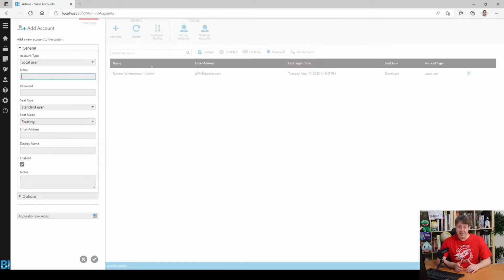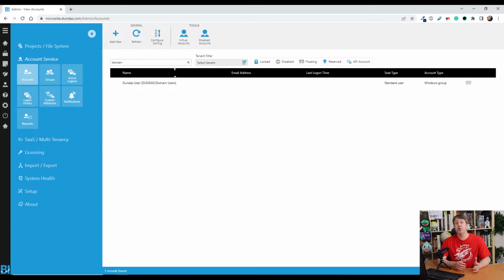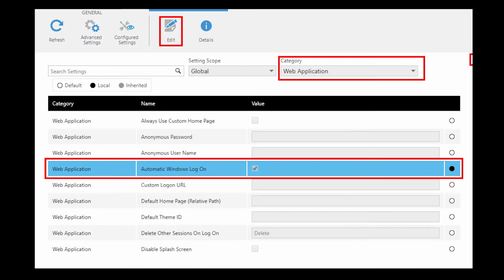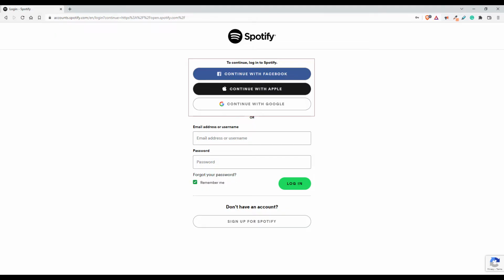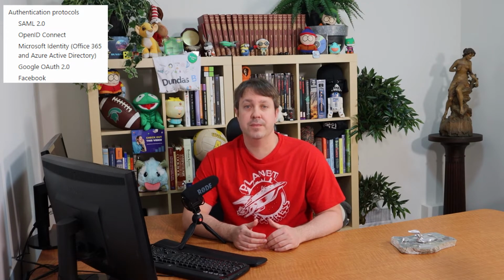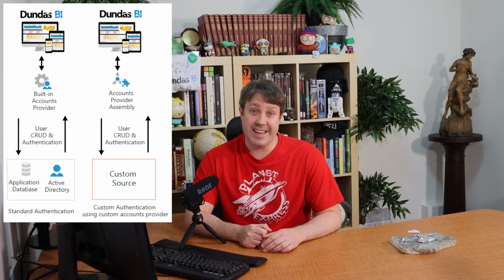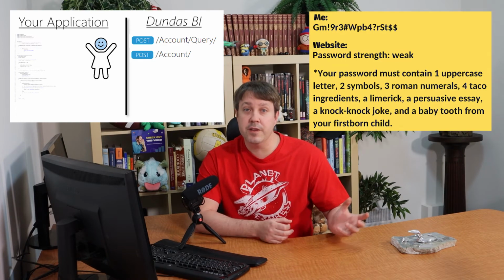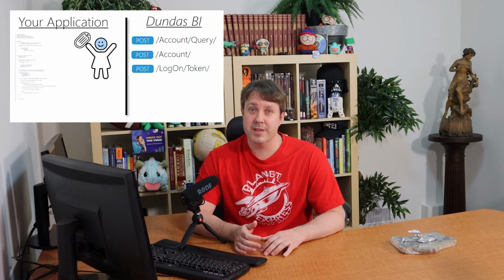BI Flexibility - All the Ways to Add Users in Dundas BI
There are many ways to add users to Dundas BI, depending on the scenario you find yourself in from an integration perspective.  Some users have Dundas BI in a stand-alone environment, whereas others need to link to the ecosystem of other applications.  Regardless of your need, Dundas BI has the APIs and options to solve any security need for user access.  Let's look at the Administration Interface, Active Directory Integration, Single Sign-On (SSO) Federated Authentication, Custom Accounts Providers and Anonymous logon.